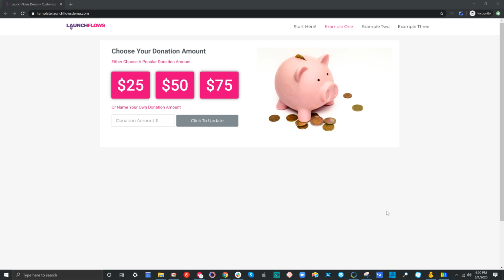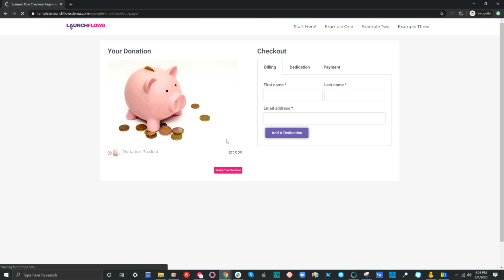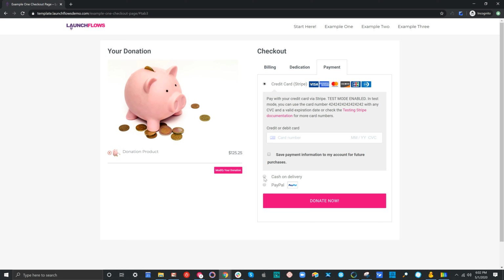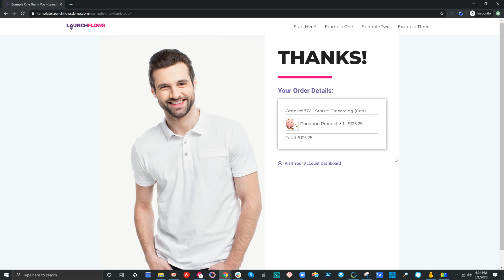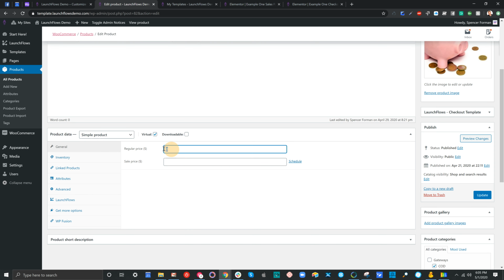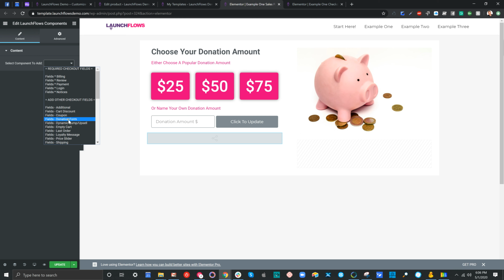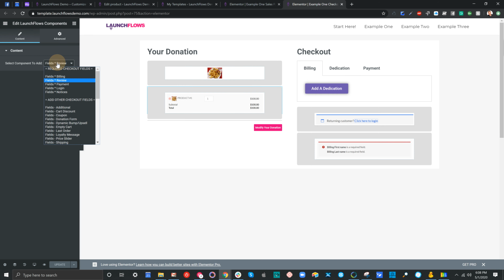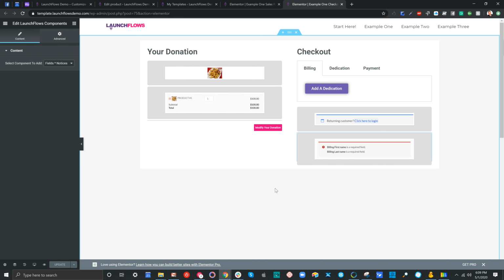LaunchFlowsDemo Site - Example One - Donation Checkout